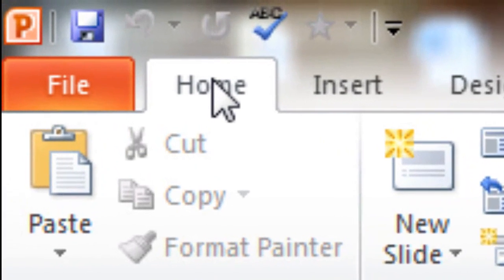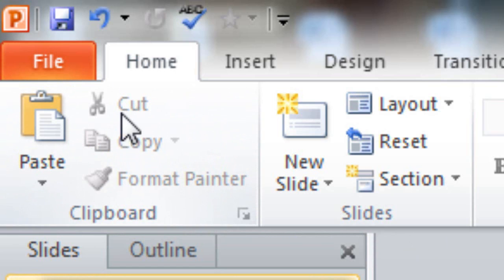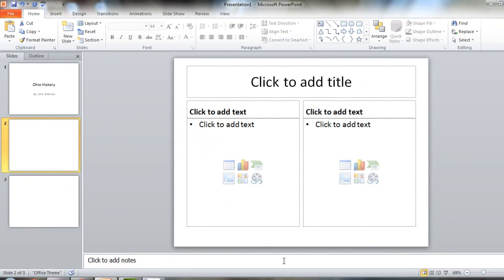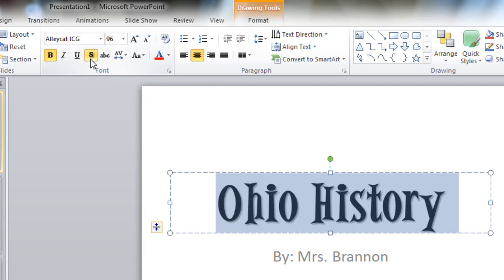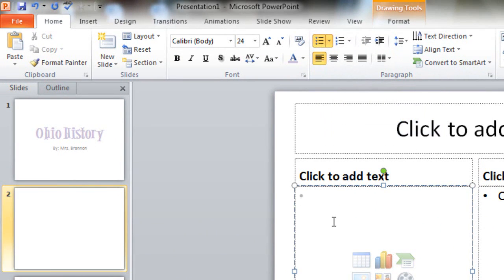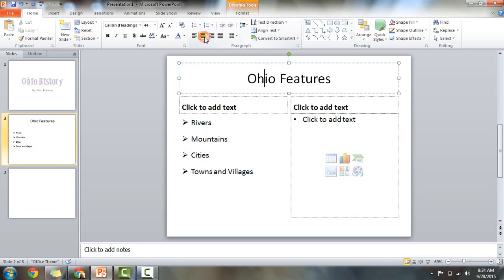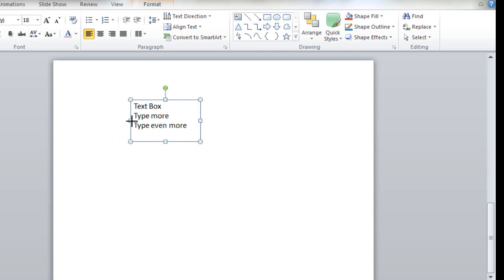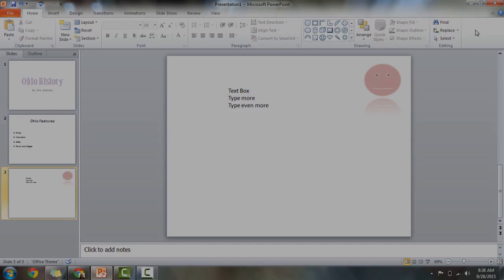Home Menu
Explanation video for the "Home" menu for my students. May not fit everyone's needs for an overall explanation.